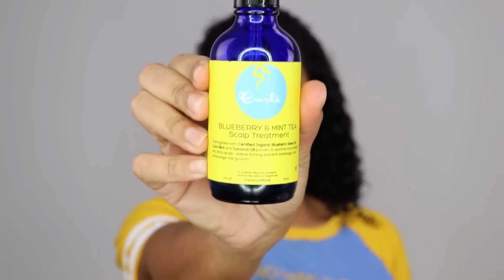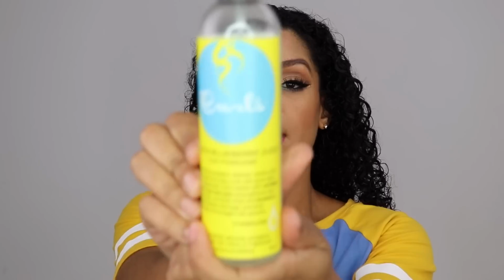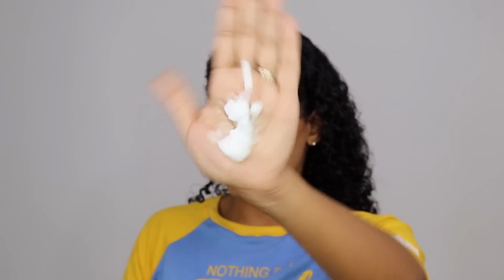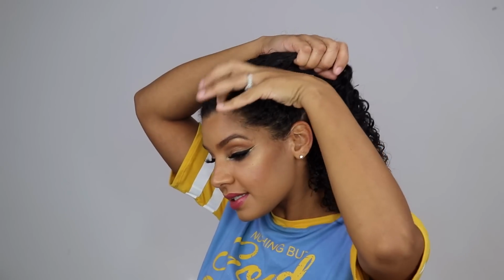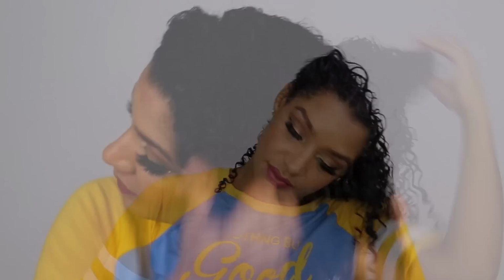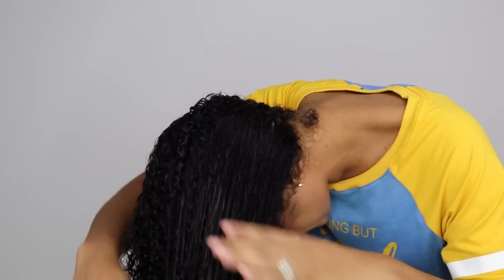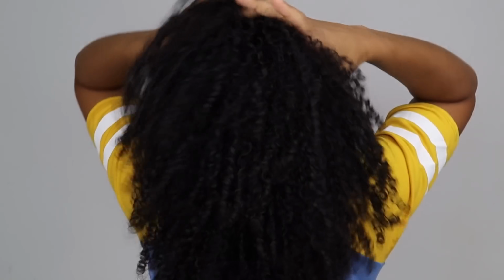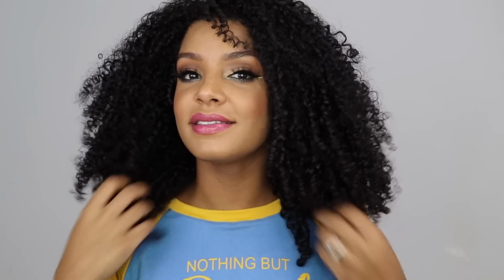Current Wash N Go Routine For Big Voluminous Natural Curly Hair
Hi ladies you are currently watching my current wash n go routine for big voluminous natural curly hair.

Products Used:

CURLS Scalp Treatment
CURLS Curls Moisturizer
CURLS Hair Milk

*Video Links*

♥ ♥ ♥Canal En Español / Spanish Channel♥ ♥ ♥

            ♥ ♥ ♥ FOLLOW ME ♥ ♥ ♥

♥ ♥ ♥ Fan Mail & Products For Review Mail To : ♥ ♥ ♥

This video is not sponsored. I just love using CURLS products.